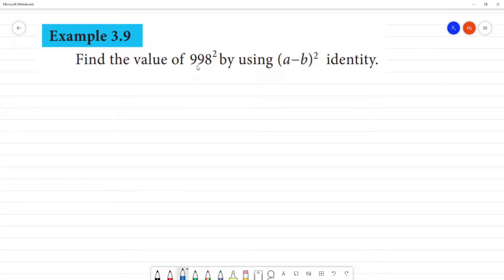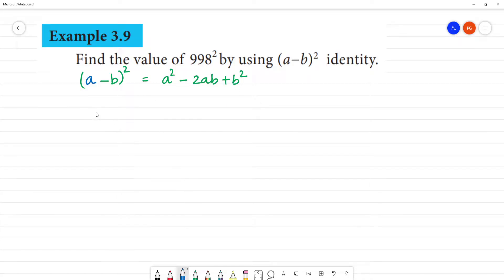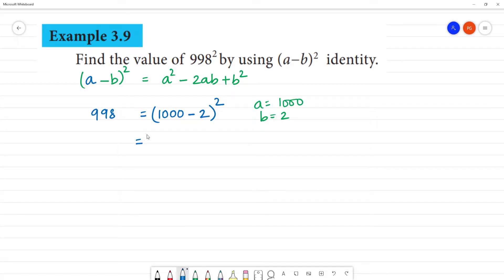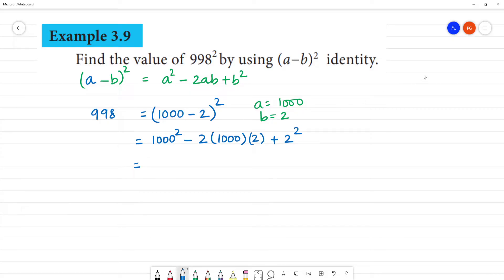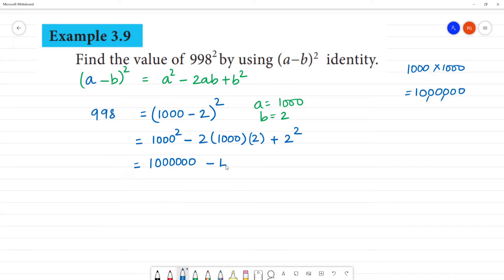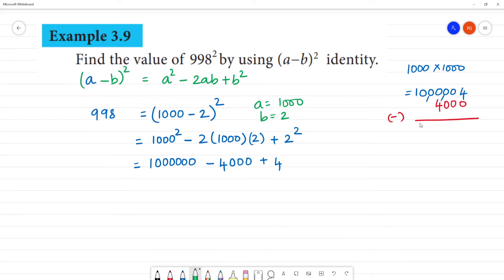Class 8 TN Maths 3 ALGEBRA Example 3.9 Find the value of 998^ 2 by using (a−b)^2 identity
Example 3.9
Find the value of 998^ 2 by using (a−b)^2 identity